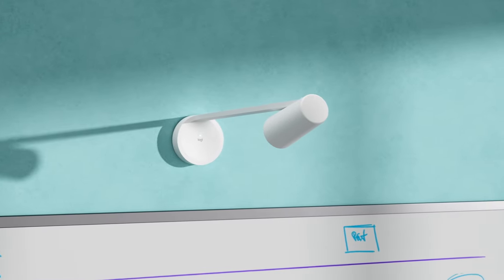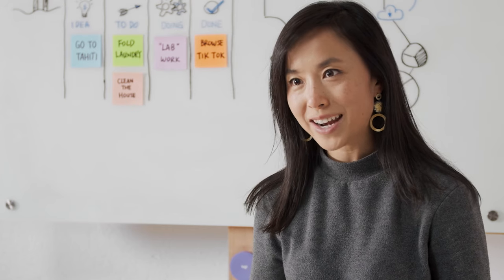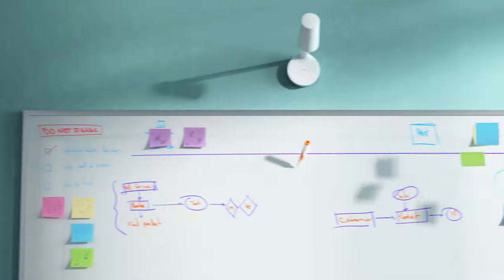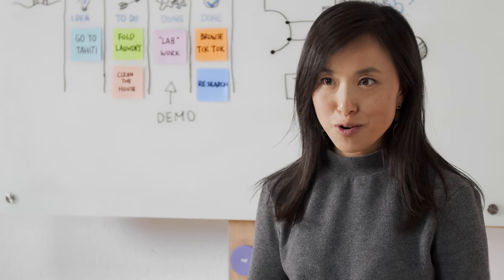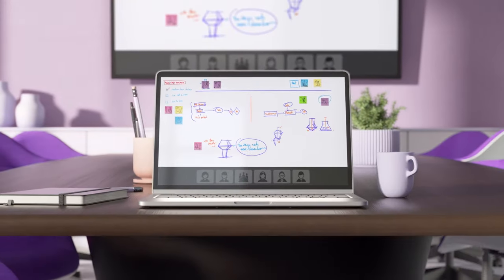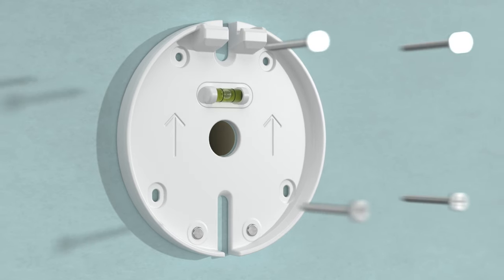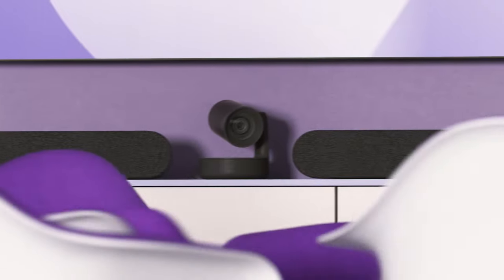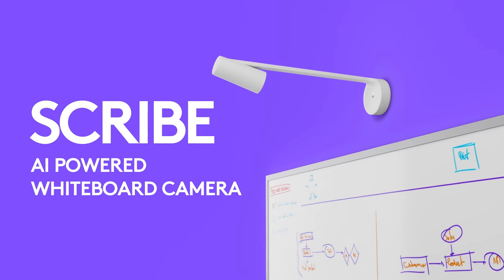Logitech Scribe Overview: Simple-to-Use Whiteboard Camera for Meeting Rooms and Video Classrooms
Calvin Chang, VC Product Marketing Manager, Daphne Li, Principal VC Product Manager, and Ricardo Figueiroa, VC Design Director, describe Scribe, Logitech’s AI-powered whiteboard camera for hybrid workforces and classrooms. Plus, see how Scribe’s powerful AI features, such as content enhancement, presenter removal, and sticky note detection, give everyone — remote or in the room — the best seat at the table.

Scribe works with any dry erase marker and all whiteboard surfaces, capturing an area up to 6’ W by 4’ H. Sharing into video meetings is quick and easy, whether using Scribe’s wireless share button* or your meeting room touch controller, like Logitech Tap.

With a clean wall-mounted design and thoughtful cable management, Scribe installs elegantly and out of the way of meeting collaboration. Together with the whiteboard content camera, Scribe includes a share button, mounting components, power supply, and category cables for deployment at scale.

* Share button support may vary by video conferencing service provider. for latest information.